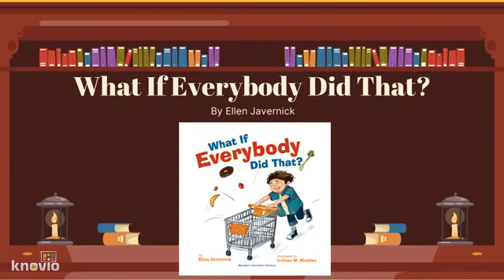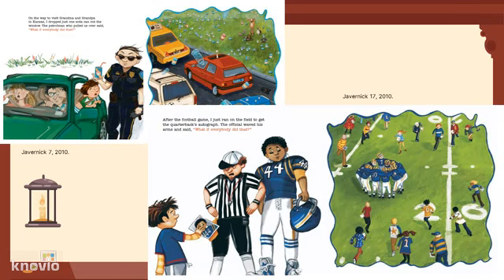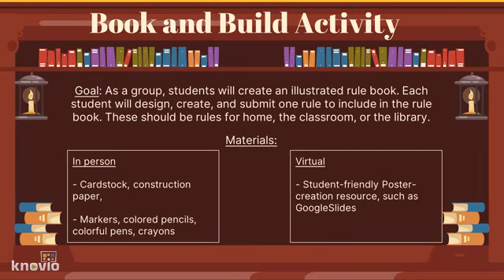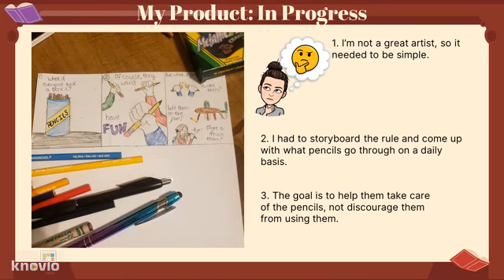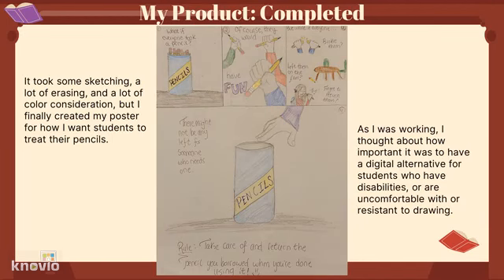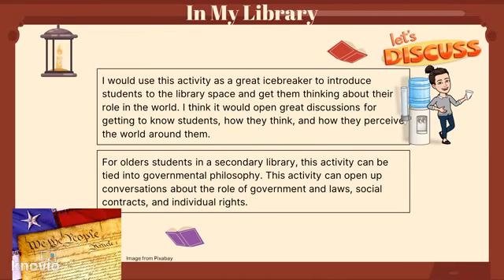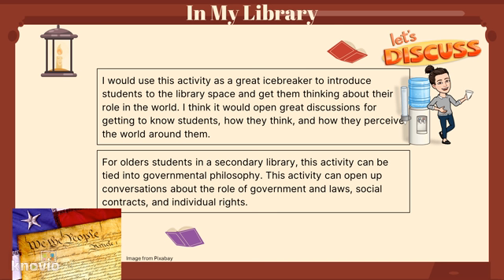Book and Build